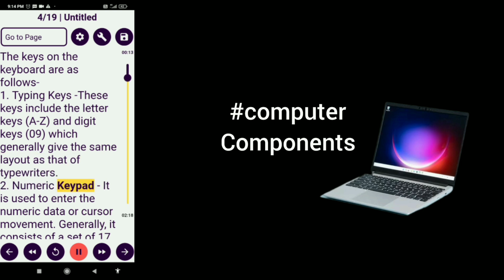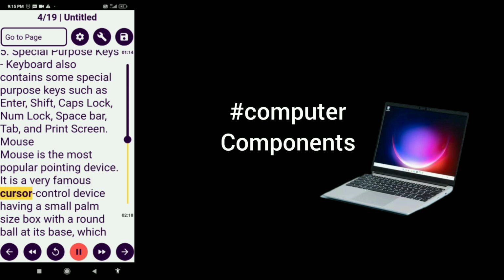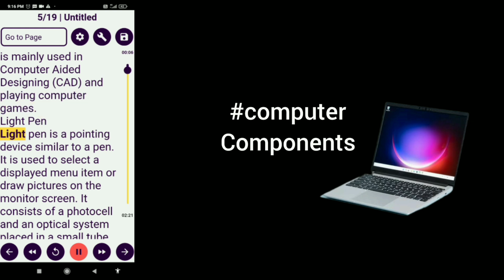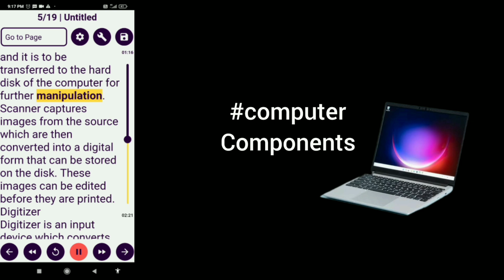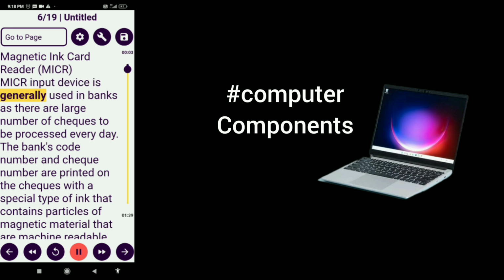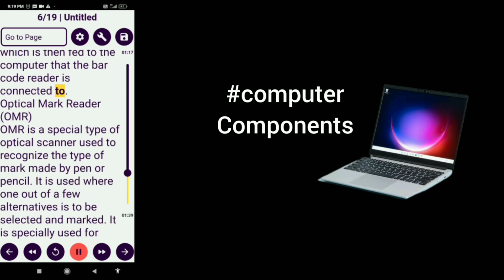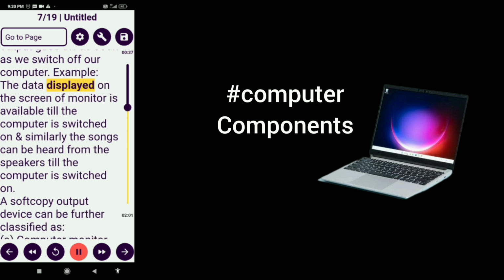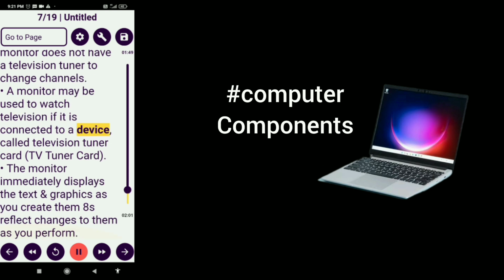computer keyboard component part two